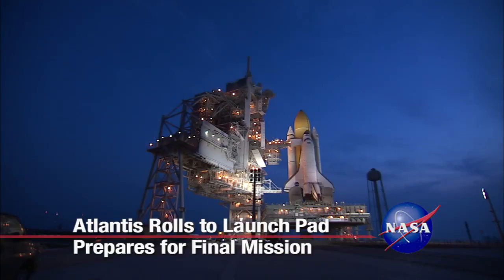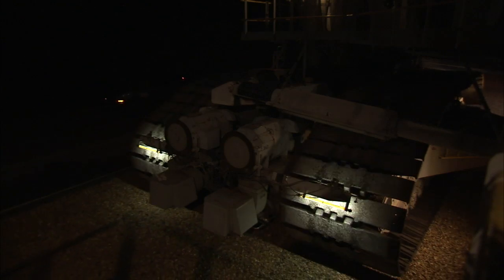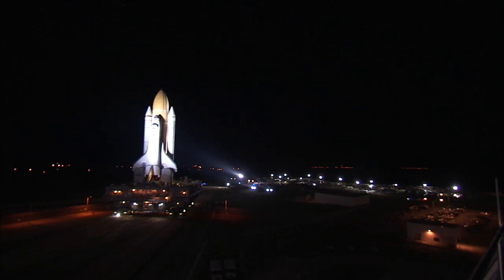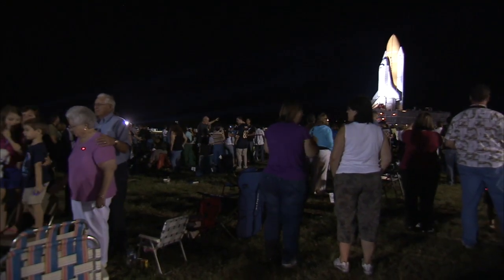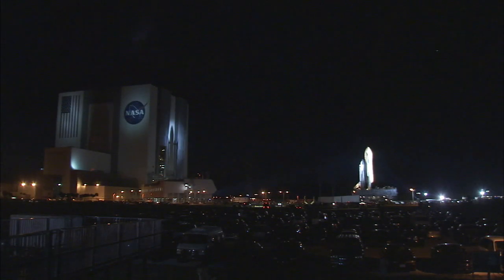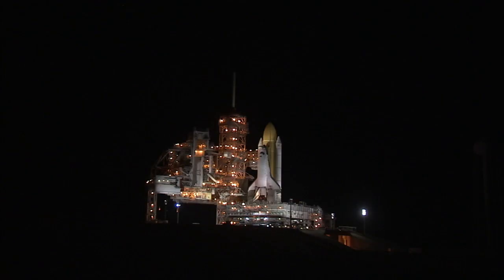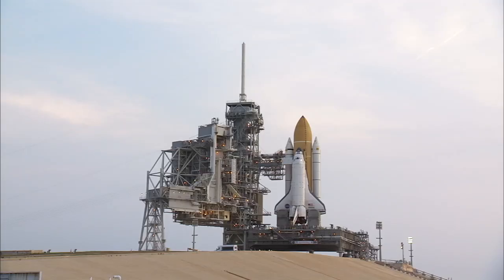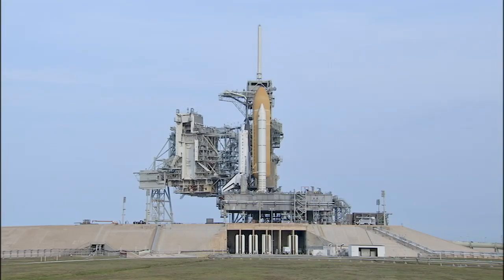STS-135 Rollout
Space shuttle Atlantis makes its historic final journey from the Vehicle Assembly Building to Launch Pad 39A at NASA's Kennedy Space Center.